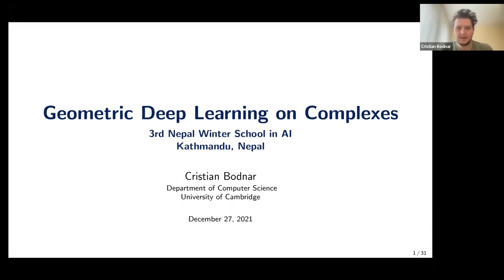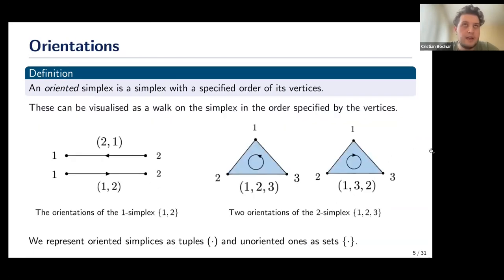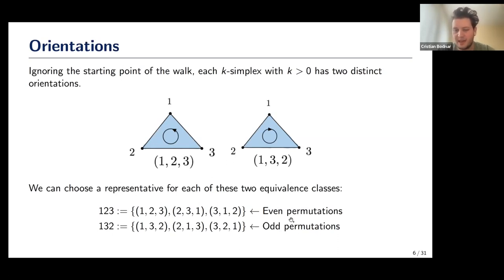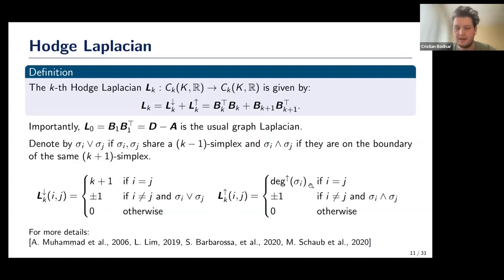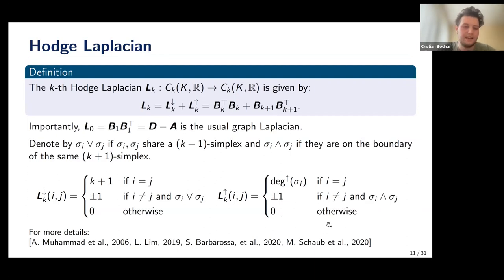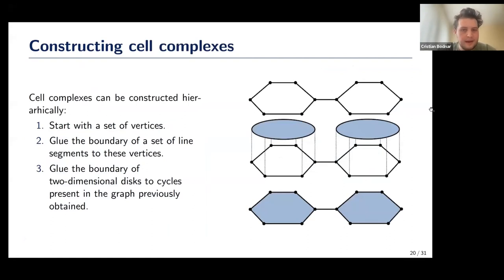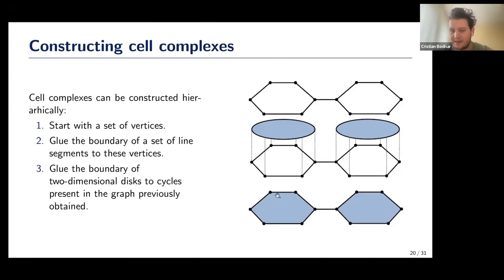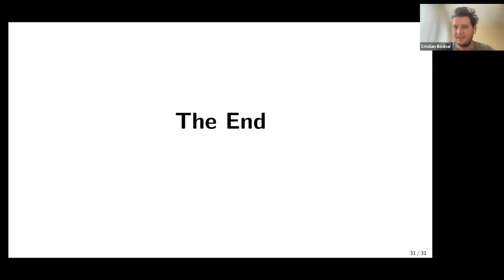Geometric Deep Learning on Complexes | Third Nepal Winter School in AI | Day 8 (2021)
Cristian Bodnar, a PhD student in Machine Learning at University of Cambridge, gave a session on simplicial complexes and cell complexes of geometric deep learning.

NAAMII's Annual Nepal AI School consists of series of lectures, lab sessions, and scientific paper reading/writing sessions given by invited world-class experts. The experts include a number of alumni who graduated from the local engineering schools, and have good knowledge of the teaching methodology there and the key gaps that need to be filled. The school also comprises of social events that will provide ample opportunities for the like-minded people to network and collaborate.

The Third Nepal Winter School in AI was held from December 20-30, 2021 in Khwopa College of Engineering, Bhaktapur, Nepal. The aim was to generate research potential in Artificial Intelligence (AI) by providing theoretical and practical knowledge on fundamentals and state-of-the-art technologies in AI.

Gear up for the fourth edition of the Annual Nepal Winter School in AI!

Ⓒ NepAl Applied Mathematics and Informatics Institute for research, 2022.